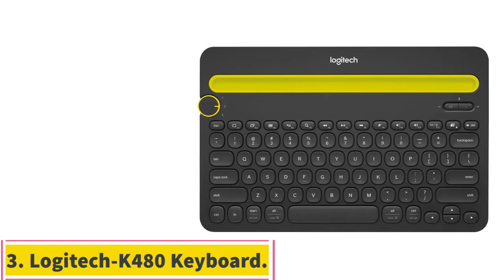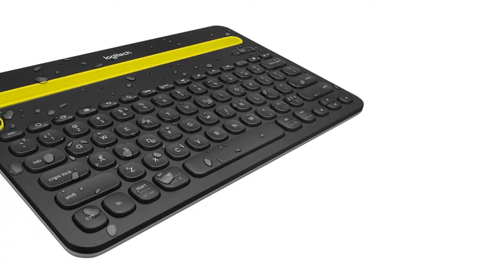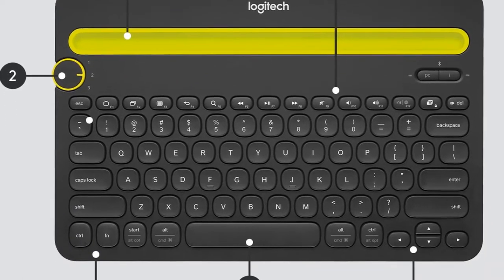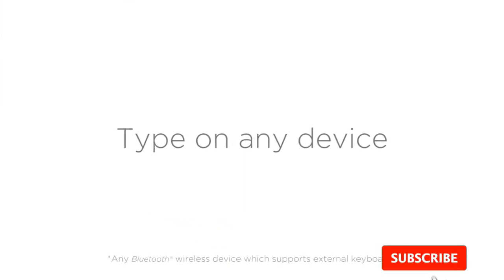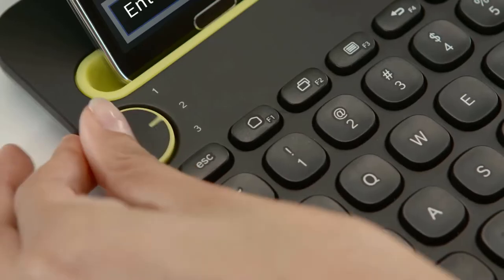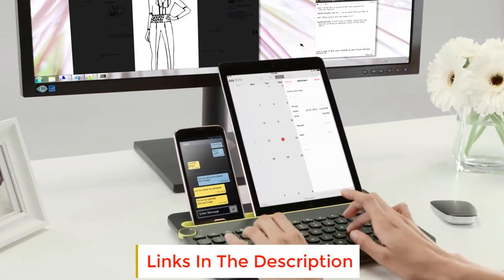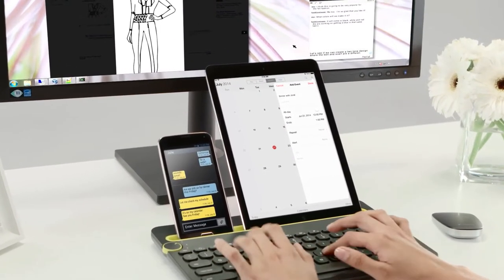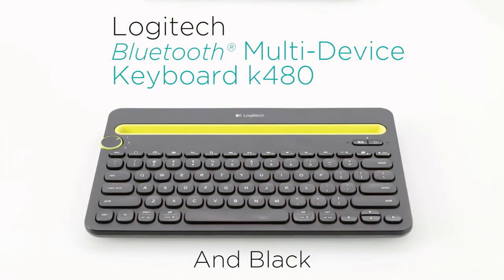✅Best Logitech Keyboards In 2022-Top 6 Logitech Keyboard Reviews 2022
1. Logitech MX Keyboard.

2. Logitech G915 Keyboard.

3. Logitech-K480 Keyboard.

4. Logitech K780 Keyboard.

5. Logitech G Pro Keyboard.

6. Logitech G610 Keyboard.

Hey guys in this video we are going to be checking out the Best Logitech Keyboards. You Can Buy Right Now. We made This List Based On Our Personal Opinion and hours of research & we have listed them based on the type of features and Price. We have Included options for every type of user so whether you are looking for the best budget.

      owners.